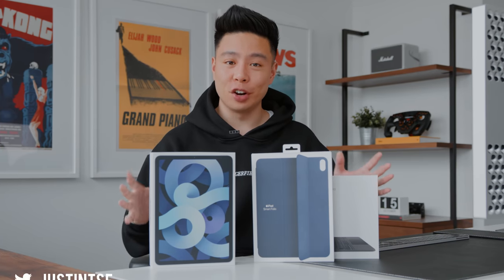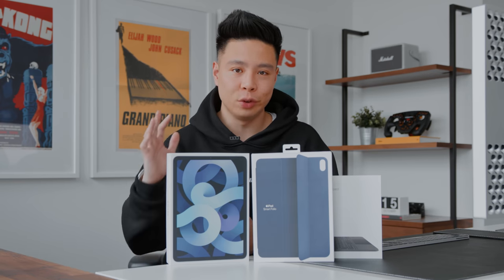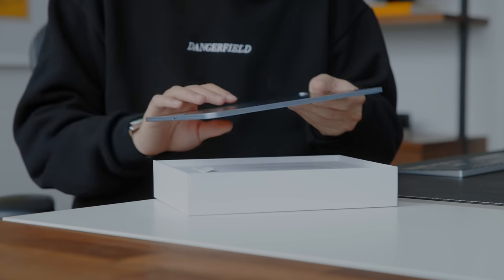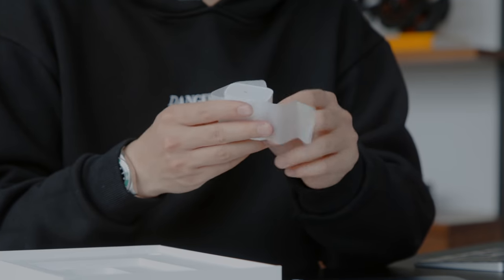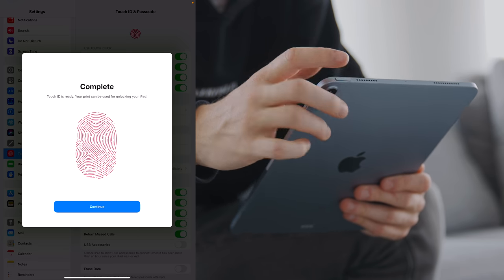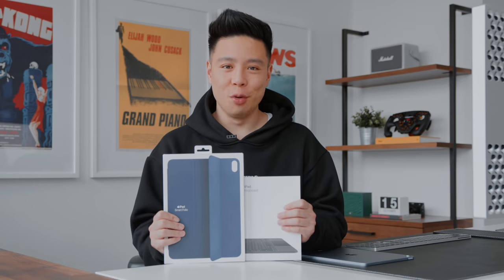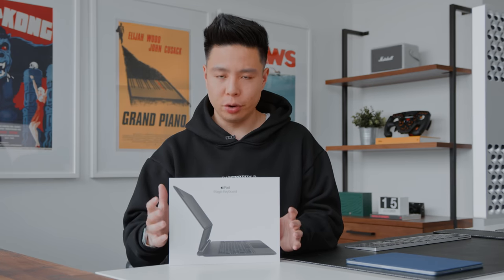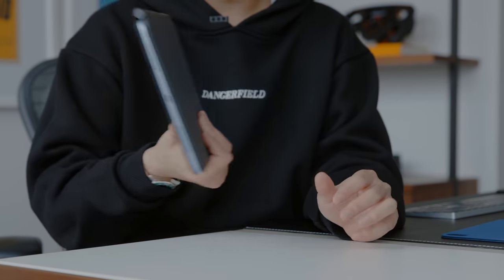2020 iPad Air 4 UNBOXING & SETUP - Great Value!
Comment "ipad" if you see this!